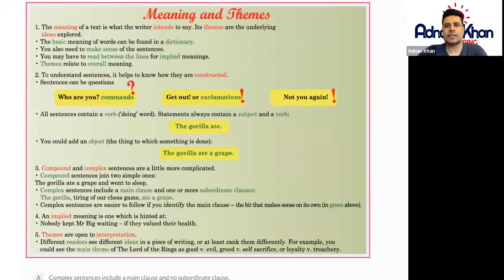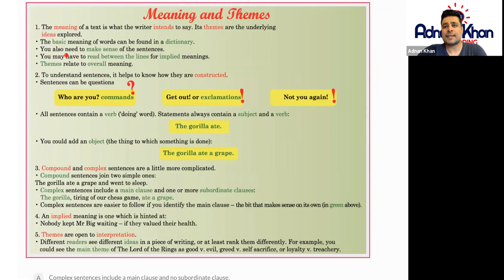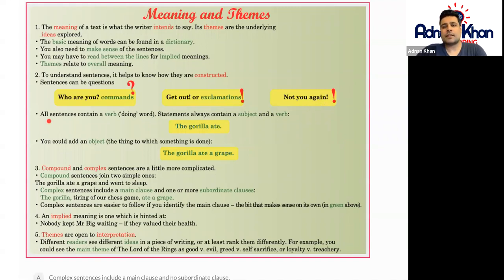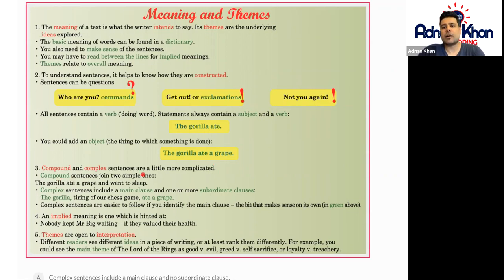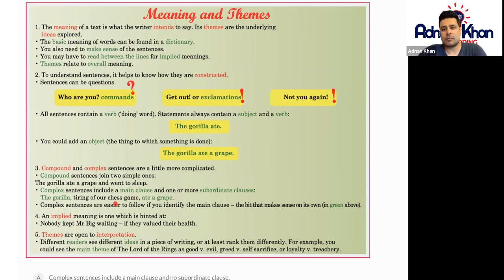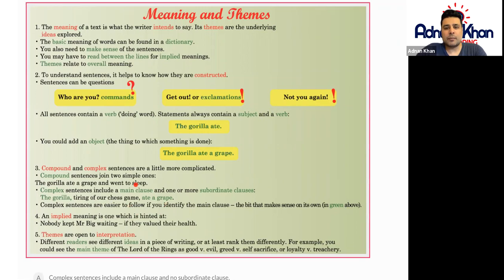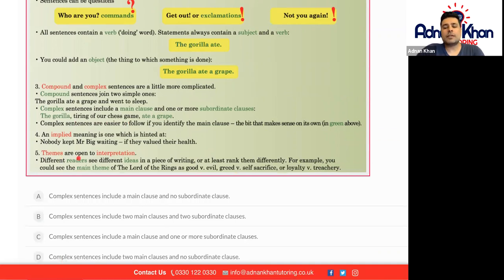KEY STAGE 3 English - Meaning & Themes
Can a word have two meanings and can the same piece of extract have different themes? This KS3 English lesson explains meanings and themes in detail.

To understand sentences, we must know how they are constructed. Sentences can be of many types such as simple, compound and complex. Other types of sentences are affirmative, negative and exclamatory sentences. In this KS3 English test, you will learn to assess meanings, classify sentences and themes within extract.

Our complete KS3 English Curriculum covers the following topics:

- KS3 English Descriptive Writing
- KS3 English Grammar
- KS3 English Comprehension
- KS3 English Language
- KS3 English Spelling Tests

Here’s the complete list of our topics broken down into levels:

KS3 English Year 7:

- Viking Attack
- Everyday Life of Vikings in Britain
- Should Museums be Free to Use?
- The Kon-Tiki Expedition
- Coast to Coast
- David Weir Wins 4th Olympic Gold
- What is Europe?
- Why not spend your summer holiday at Le Chateau du Chocolat?
- British Driver wins in Italy
- Bradley Wiggins – the Reluctant Celebrity
- The Celebrity
- Take That – The Tour
- Plants are Living Things
- Spring!
- The Experiment
- The Best Moment of his Life!
- The Skaters
- The Cycle Club
- William Tell
- Robin Hood
- King Arthur and the Knights of the Round Table
- Ian Fleming
- Captured!
- The National Times

KS3 English Year 8:

- Fiction and Non-Fiction
- Fact, Opinion and Bias
- Meaning and Themes
- Values and Emotions
- Setting and Atmosphere
- Characterisation
- Action and Mood
- Narrative Viewpoint
- Persuasive Language
- Tone
- Figurative Language
- Structure
- Nouns and Pronouns
- Adjectives
- Purpose and Audience
- Word Choice: Vocabulary and Meaning
- Qualifiers
- Making Sense: Clauses and Punctuation
- Colons, Semicolons and Dashes
- Passive Sentences, Tenses, Ambiguity
- Formal and Informal English
- Paragraphing
- Structuring a Story
- Telling the Story: Narrative Devices
- Commentary, Description and Dialogue
- Inform, Explain and Describe
- Persuade, Argue and Advise
- Analyse, Review and Comment
- Spelling: Vowel Rules
- Plurals, Verbs and Apostrophes
- Prefixes, Suffixes and Homophones

KS3 English Year 9:

- Fiction and Non-Fiction
- Meaning and Themes
- Values and Emotions
- Setting and Atmosphere
- Characterisation
- Action and Mood
- Narrative Viewpoint
- Persuasive Language
- Tone
- Figurative Language
- Structure
- Nouns and Pronouns
- Adjectives
- Purpose and Audience
- Qualifiers
- Paragraphing
- Structuring a Story
- Inform, Explain, Describe
- Persuade, Argue, Advise
- Analyse, Review, Comment
- Spelling: Vowel Rules